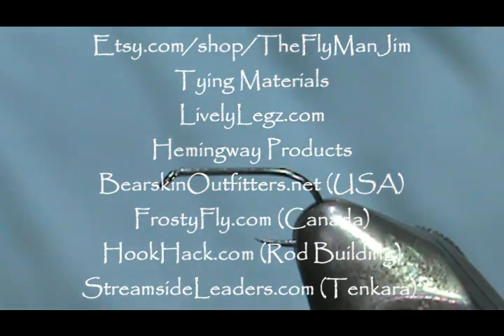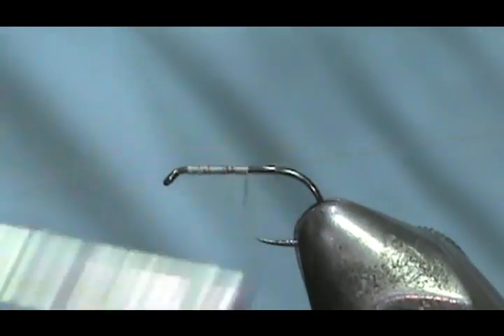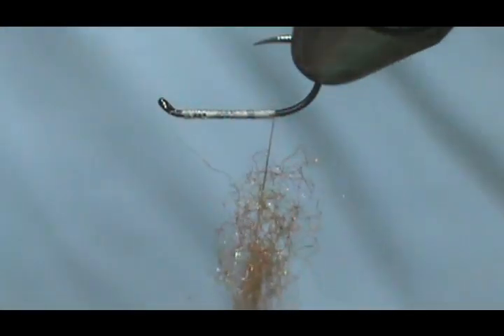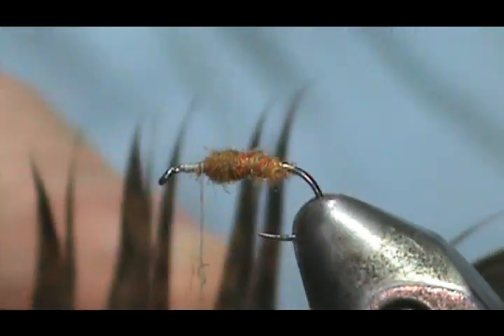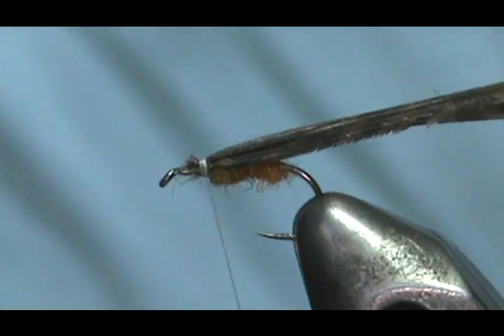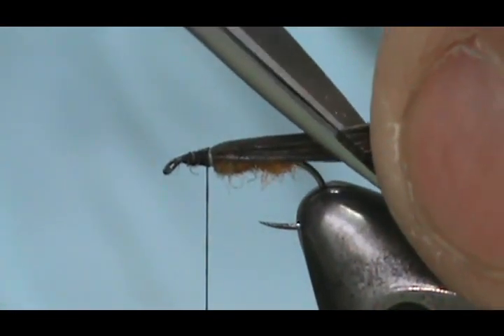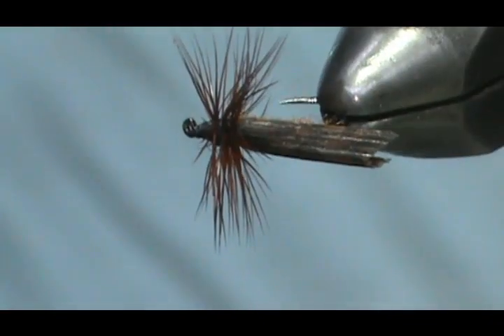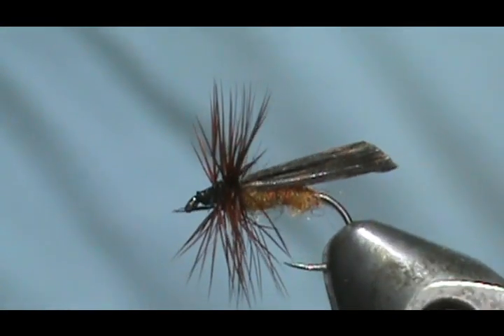Fly Tying a Kings River Caddis with Jim Misiura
Hook : Std Dry #12 - #18
Thread : Black
Body : Amber Antron Also Black, Brown, Olive or Tan
Wing : Lacquered Turkey Tail
Hackle : Dark Ginger